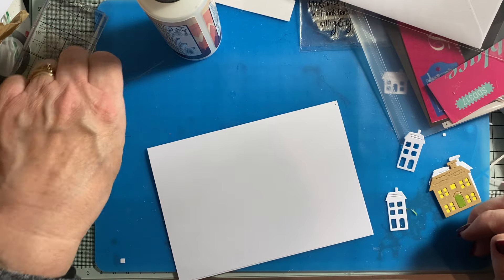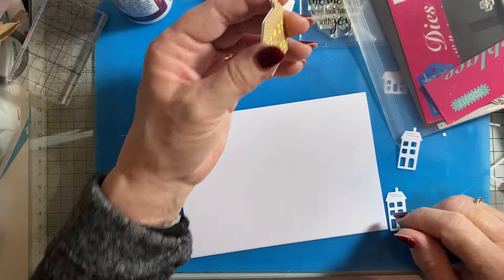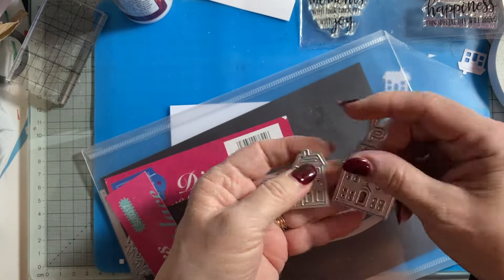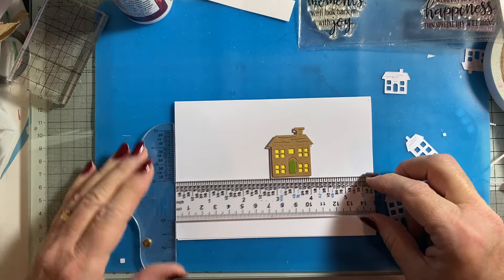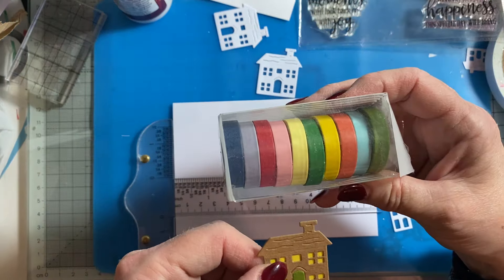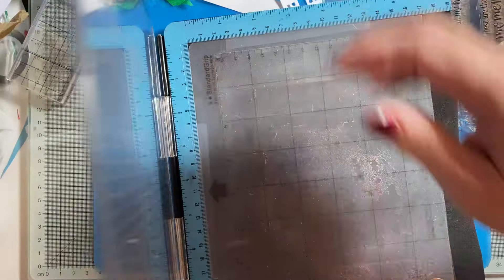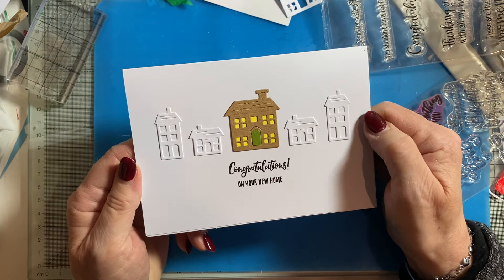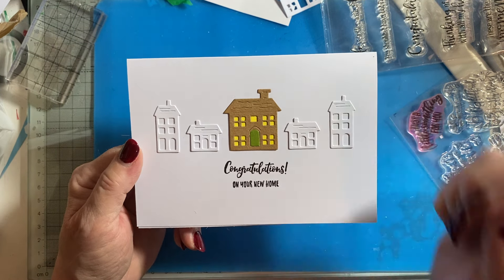Clean & Simple (CAS) New Home card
I needed a New Home card for one of my son’s friends. This is what I came up with.